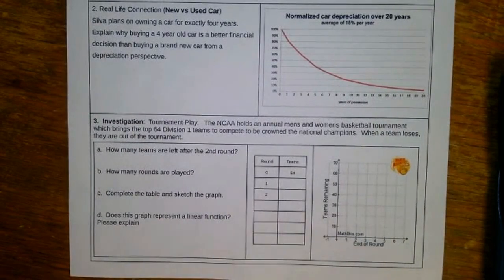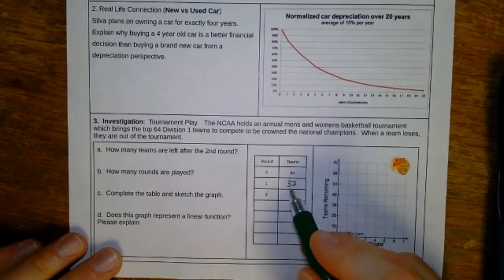Unit 5 Topic 2